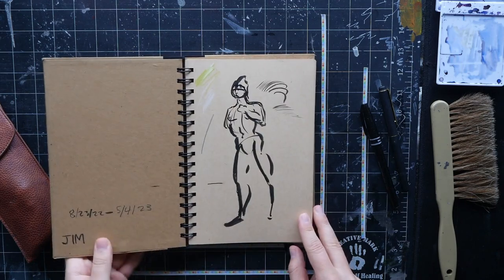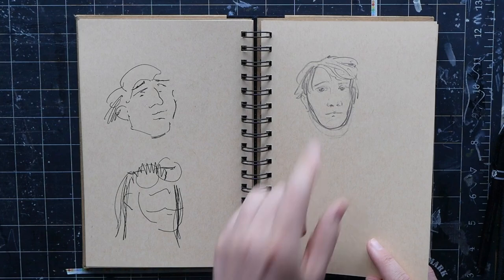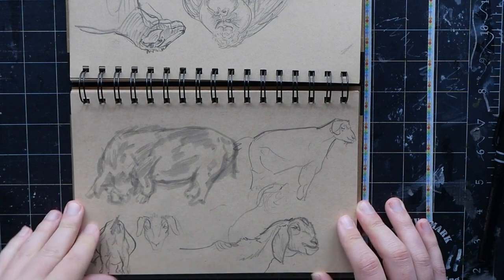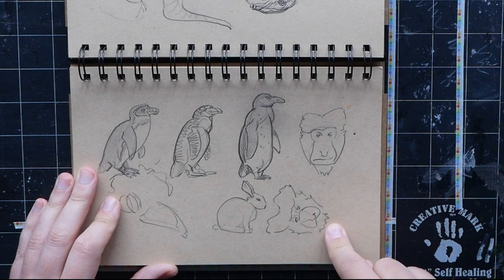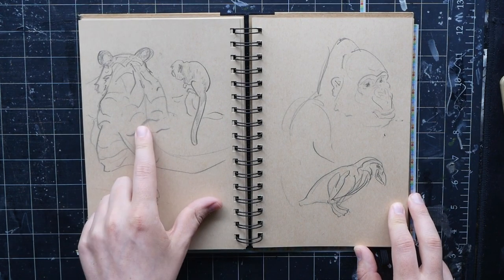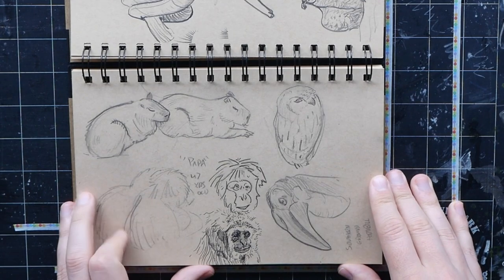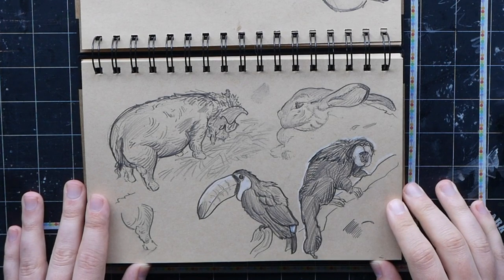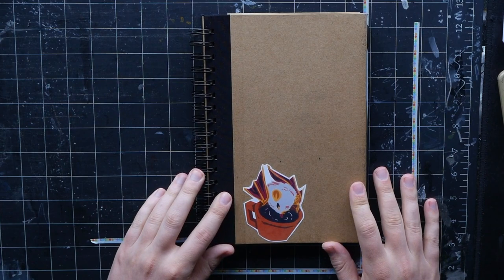Sketchbook Tour: Zoo sketches, figure drawing, and more!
Contents
0:00 - Intro
1:29 - Figure Drawing
2:56 - Miscellany
7:50 - Zoo Sketches
37:56 - End